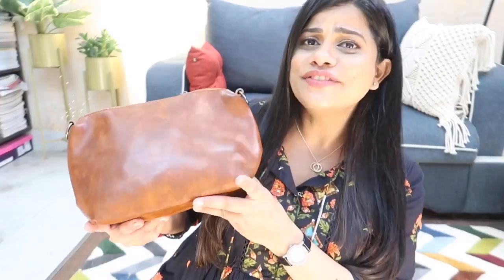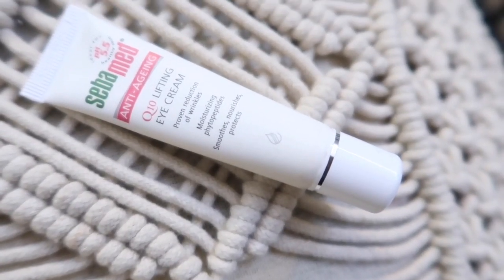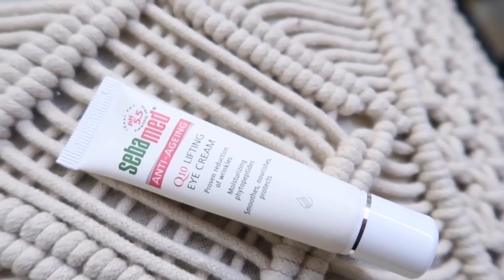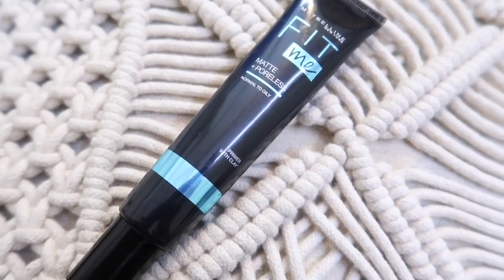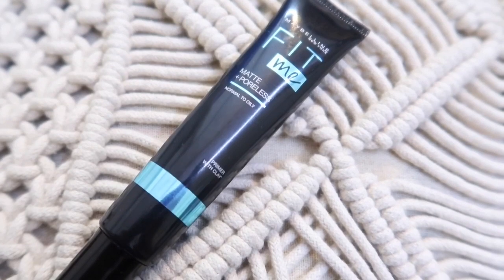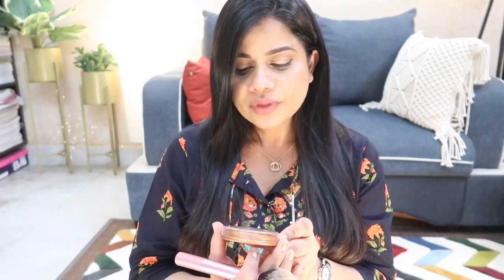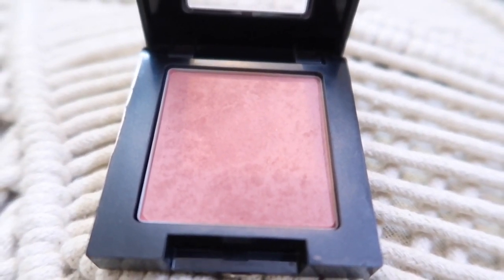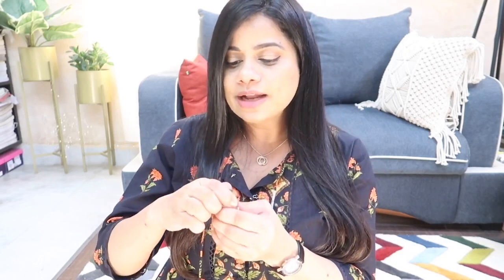AFFORDABLE , EASY MAKEUP BAG FOR ALL OCCASIONS | Sana K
1. Johnson baby oil

2. Prima Donna Cotton pads

3. Maybelline New York Fit Me face primer Matte + Poreless

4. Minimalist face Moisturiser

5. L`Oreal Paris Infallible Full wear Concealer, 314

6. L`Oreal Paris Infallible Full wear Concealer, 317

7. L`Oreal Paris Infallible Foundation

8. Loreal Paris Compact Powder

9. Loreal Paris Brow artist genius Kit , Medium to Dark

10. Maybelline New York Define and Blend Brow Pencil, Natural Brown

11. Maybelline New York city Mini Palette eye Shadow

12. Lakme Eyeconic kajal

13. Maybelline New York Lash Lift Mascara

14. Himalaya Lip balm

15. Seba Med Lip balm (this one is also very good)

16. Real Techniques makeup Brushes

17. Seba Med Under Eye Cream

Much love
Sana